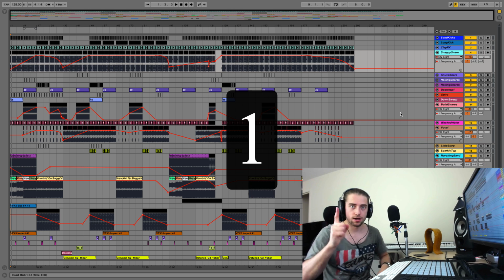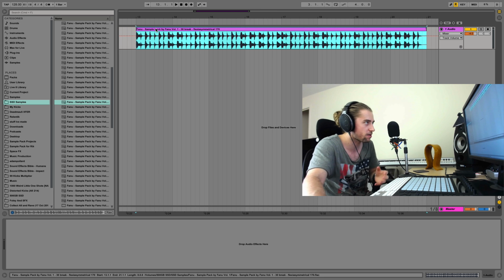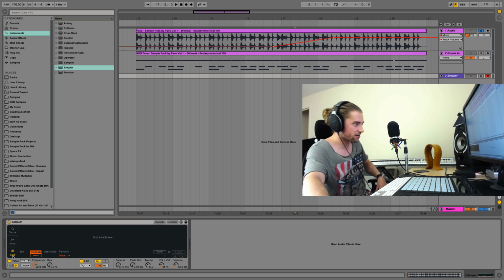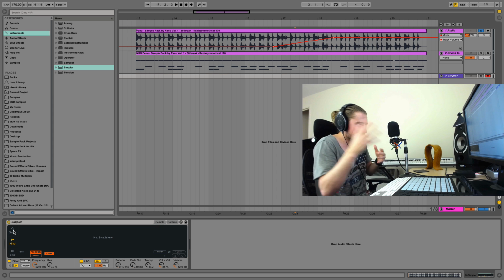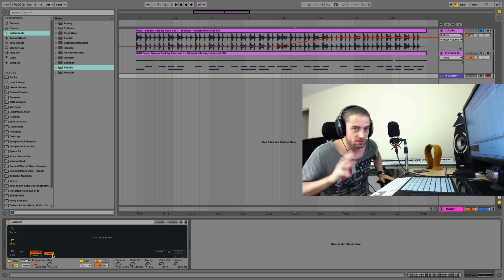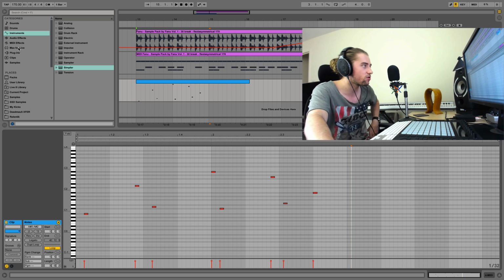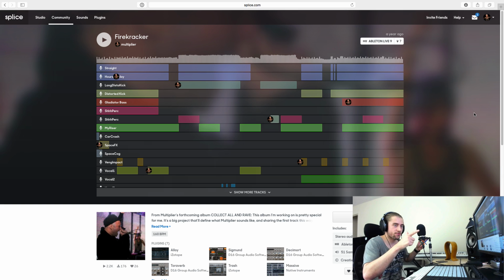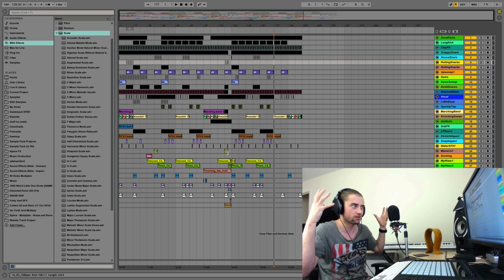7 Things I Hate About Ableton